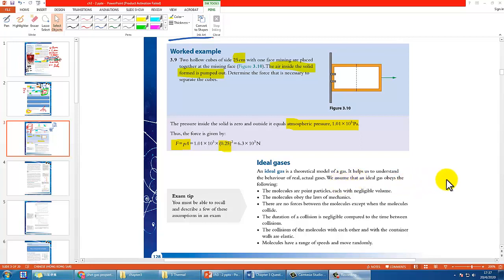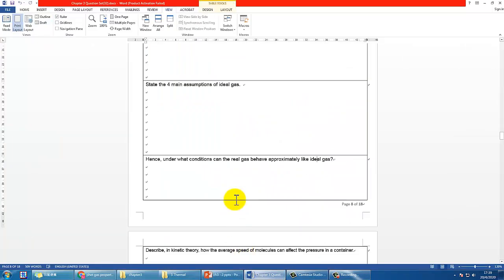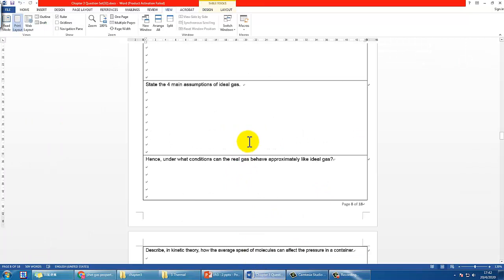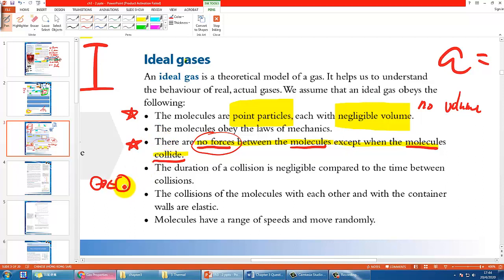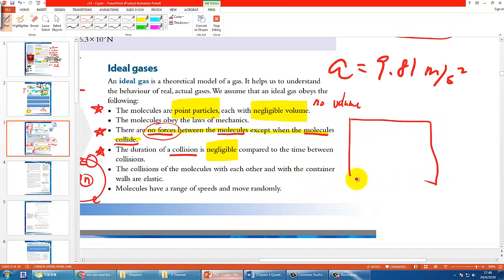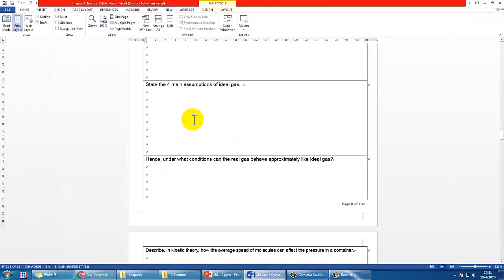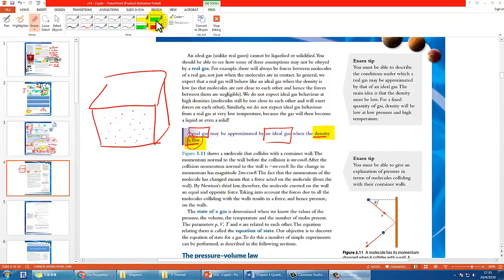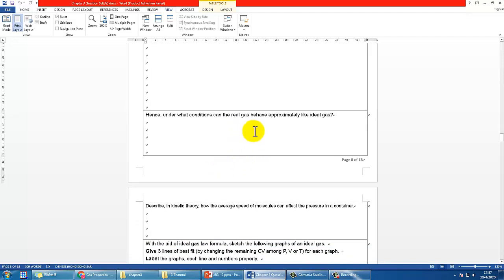Assumptions in Ideal Gas Model - IB Physics Chapter B3 (Part 3)